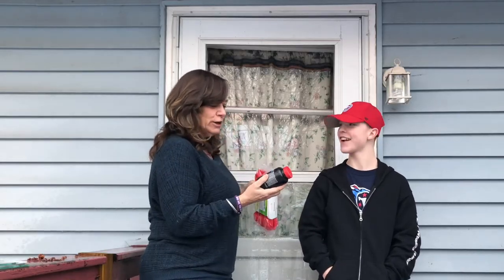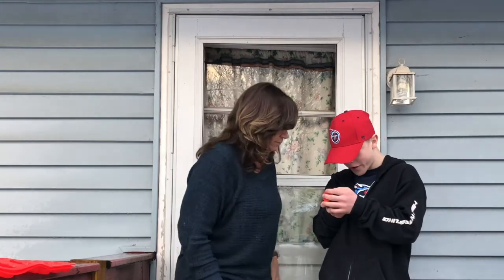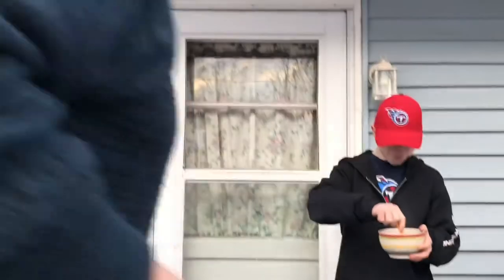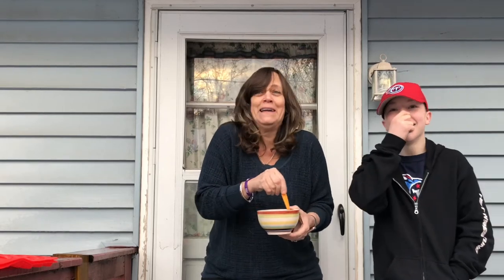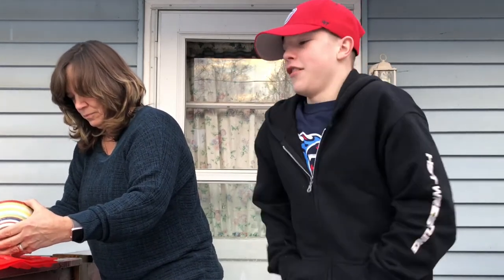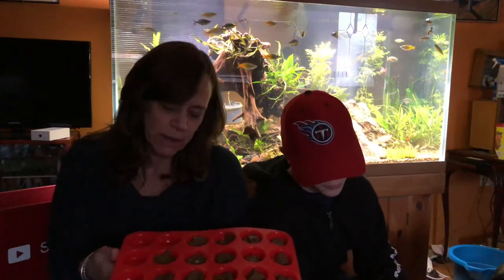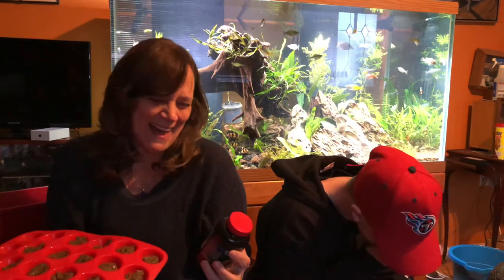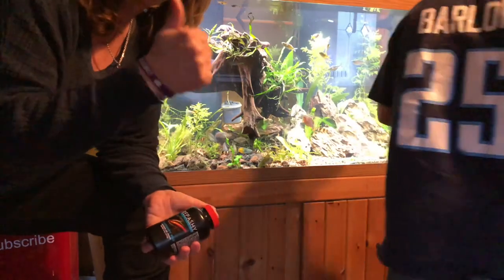Making Awesome Fish Food and Having Fun with my Nephew. All my Fish Love It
Today my nephew came over and we had a lot of fun while we made Repashy Fish Food. It's food for fish that starts as a powder and after adding boiling water it turns into a gelatin of sorts. We had to mix it up outside because it was very aromatic. We tested it out on my fish and they all seemed to like it.